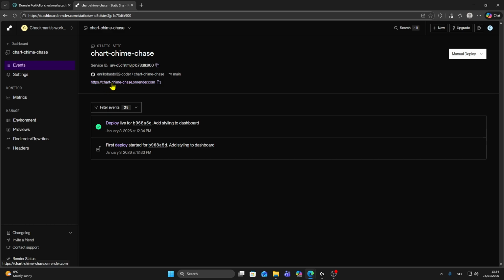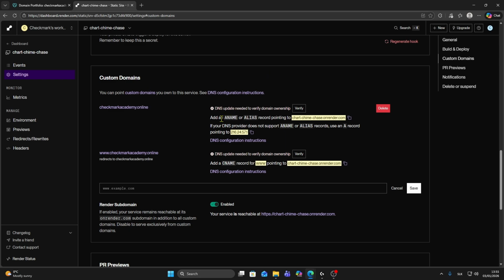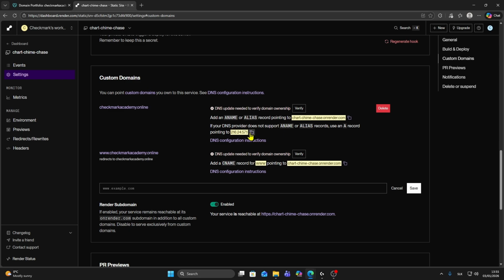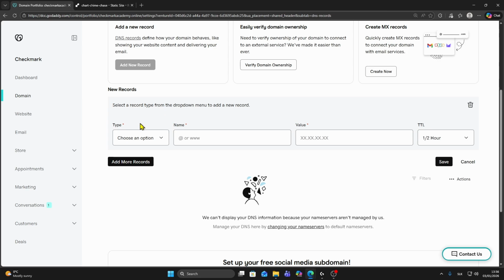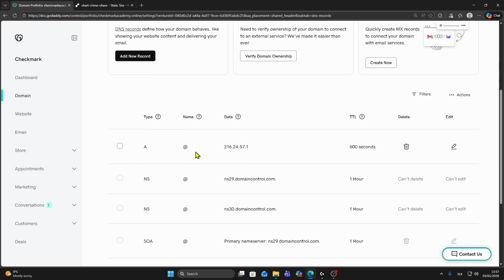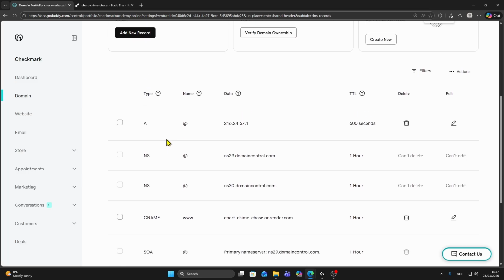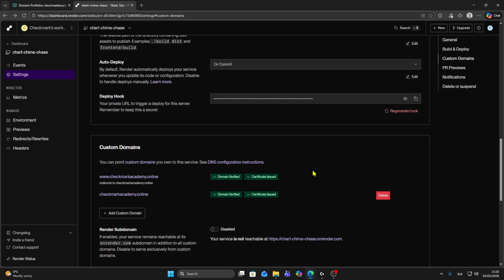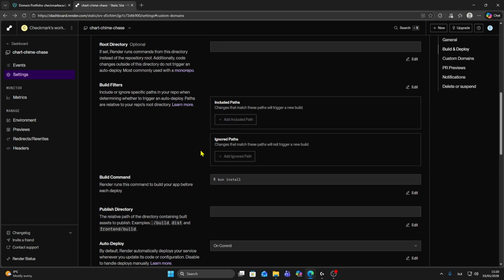How to Connect a Custom Domain to Render (Step-by-Step Guide) 2026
In this video, I’ll show you how to connect a custom domain to Render step by step. This tutorial explains how to add a custom domain to an already deployed Render project and correctly configure DNS records with your domain provider.

You’ll learn how to add a custom domain from the Render dashboard, understand the required DNS records, and set up A and CNAME records using a provider like GoDaddy. I also explain what to do if existing DNS records are present, how to verify the domain inside Render, and how long DNS propagation and SSL certificate issuance can take.

This guide is useful if you want to replace the default Render domain with your own custom domain.

connect custom domain render
render custom domain setup
how to add domain to render
render dns configuration
render a record cname
render custom domain guide
render ssl certificate
render hosting tutorial
custom domain render app
render deployment guide